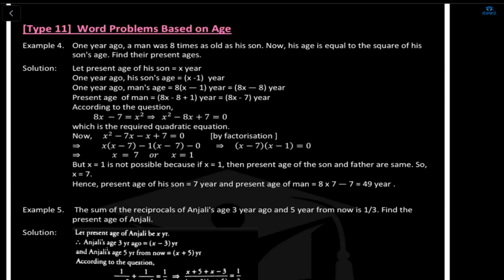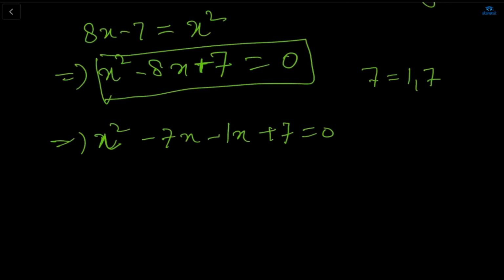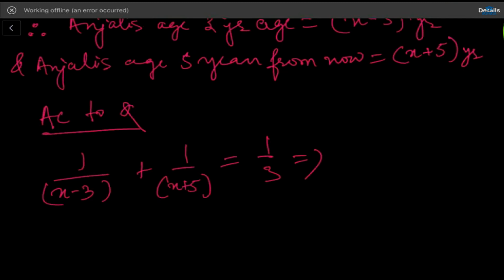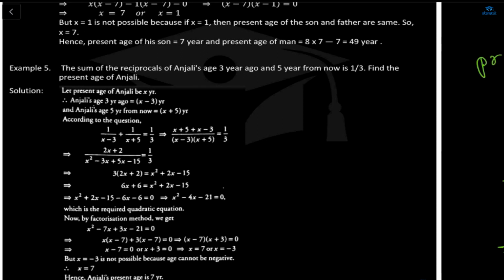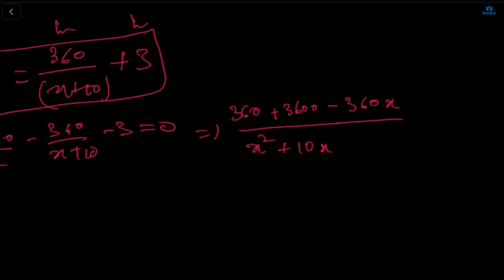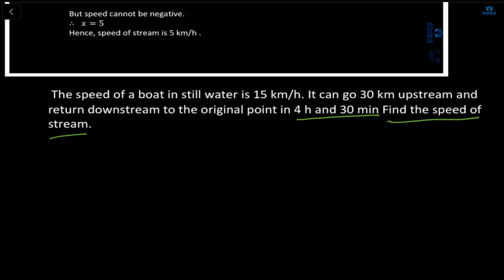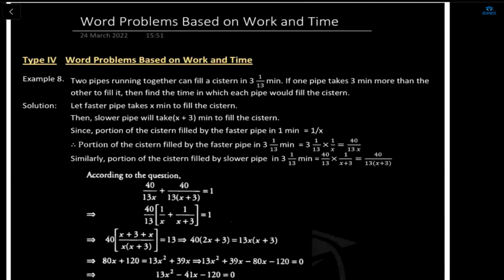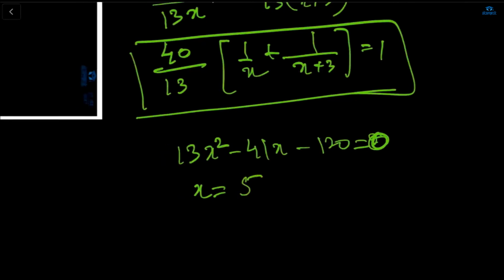01QEQ10M05 VL36 Word Problem On Age, Time, Work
MATH
01QEQ10M05  VL36 Word Problem On Age, Time, Work
(Quadratic Equation)